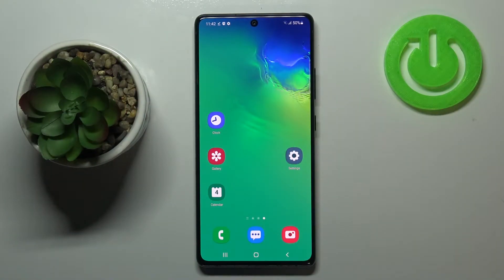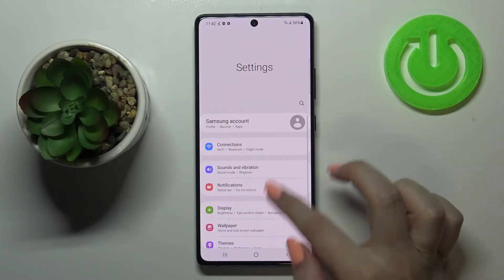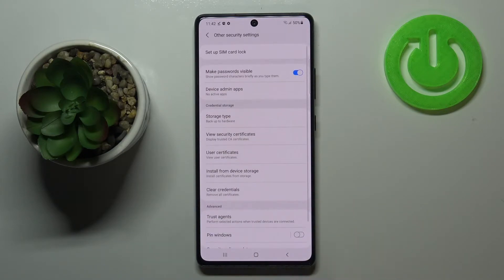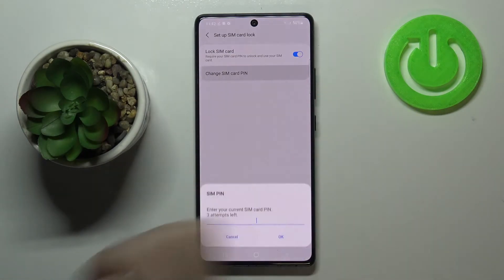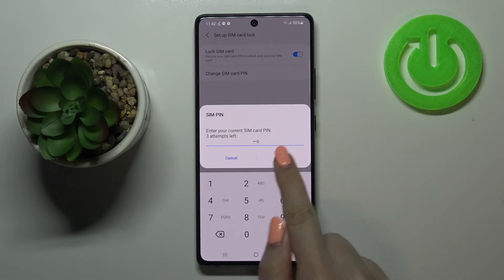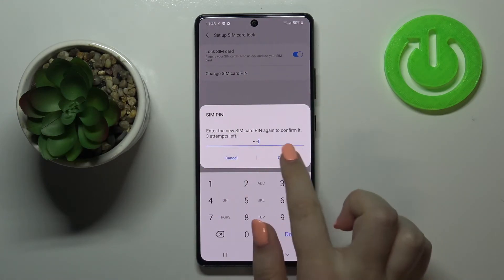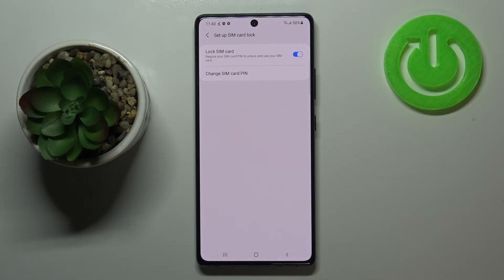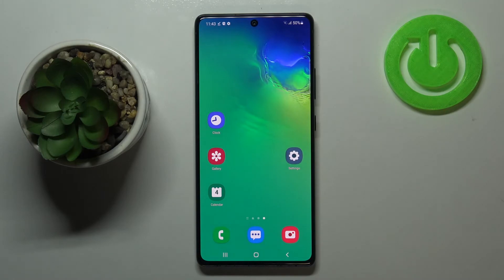How to Change SIM PIN in SAMSUNG Galaxy S10 Lite – Find PIN Settings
Learn more info about SAMSUNG Galaxy S10 Lite:
Would you like to change SIM PIN in your SAMSUNG Galaxy S10 Lite? In this tutorial we’d like to share with you how easily you can find proper security settings which will allow you to change the security password for your card. After this process whenever you’ll restart the device it will require new SIM PIN, so let’s follow all shown steps and successfully change SIM PIN.